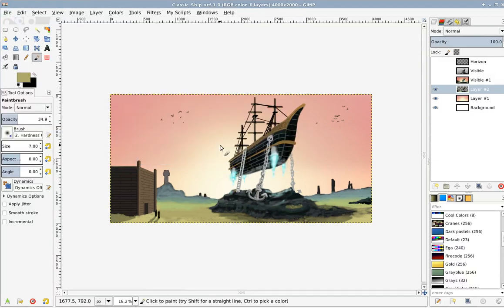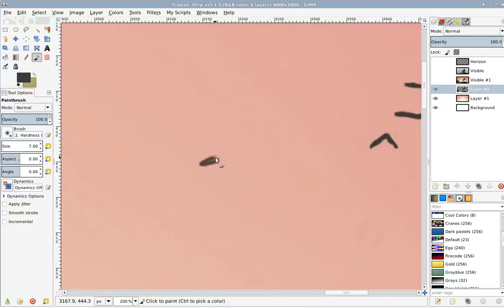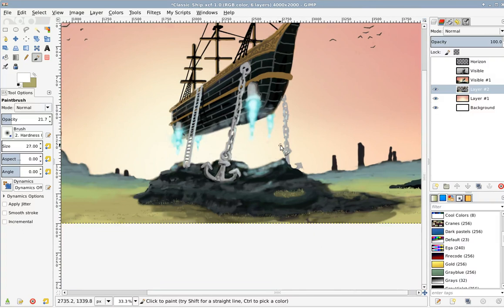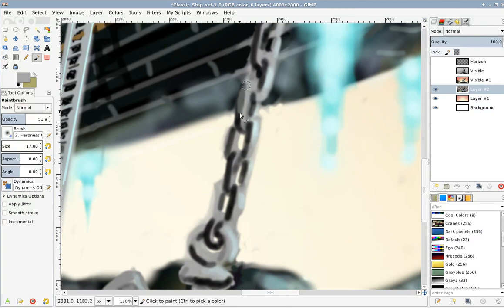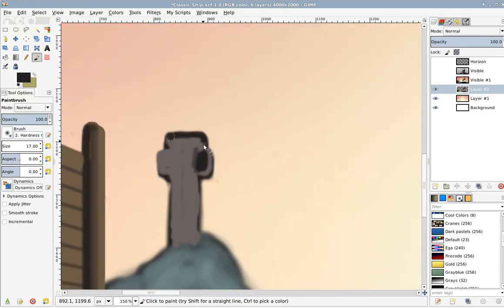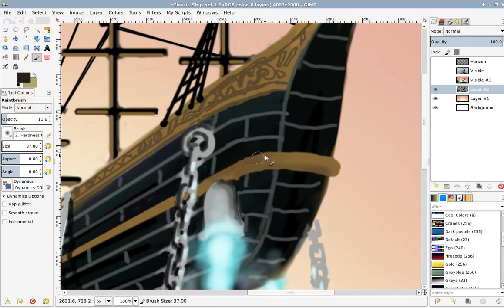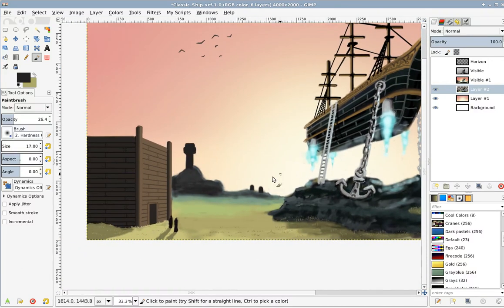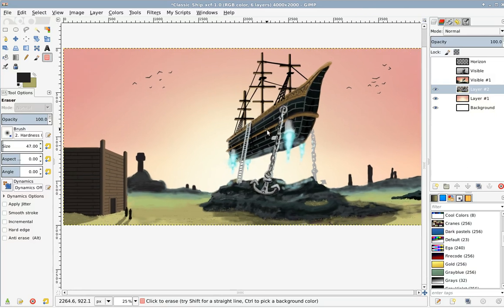Digital Painting - Ancient Ship - E011